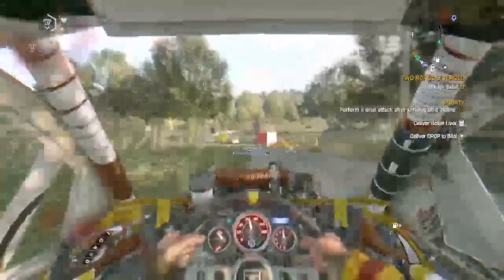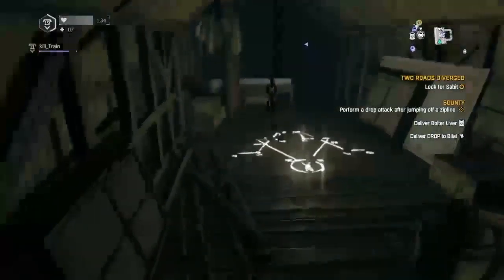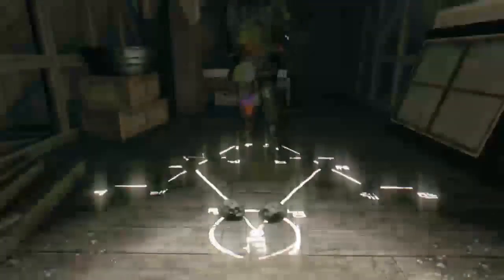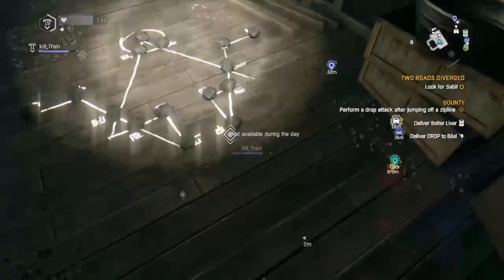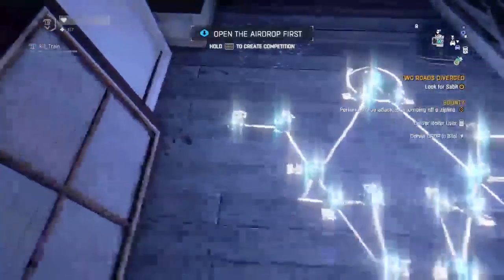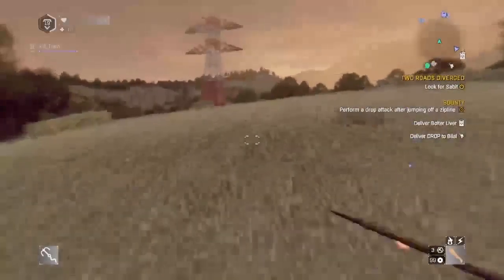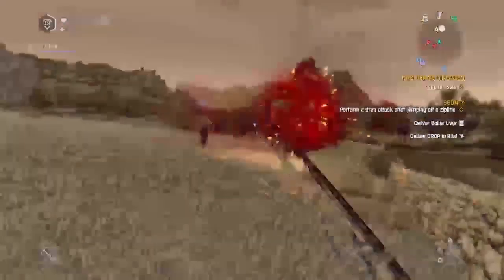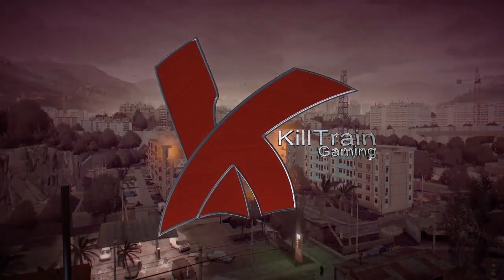Dying Light: The Following - Unknown Strange Rocks, Glowing Glyphs, Spaceships & Chickens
KillTrain's Newest Video: "Why Take The Chance | Mafia III Guide"
Description:
Welcome Aboard KillTrain Gaming!

For full 720p quality see the full stream annotated in the intro and outro.

After Techland's Video Post about the Update on March 4, LP and Kill_Train decided to go on a Quest for Strange Rocks to once and for all find out what really happens when you place the Unknown Strange Rocks on the Mysterious Glowing Glyph inside the Pizza Safe House near the Dam.

What happens is a lot of confusion involving Spaceships and Extraterrestrial (Alien) Chickens!

This is one of our favourite Easter Eggs we have ever found, and it also relates to the easter egg involving the Mysterious Blueprint buried under a pile of movies titled "Charly" which is a reference to the E.T. Atari games found in a landfill. Google it!

Check out the other videos in the series if you haven't already, and continue watching to find links to more!

Do you have a Recommendation or Feedback?
Let us know here!